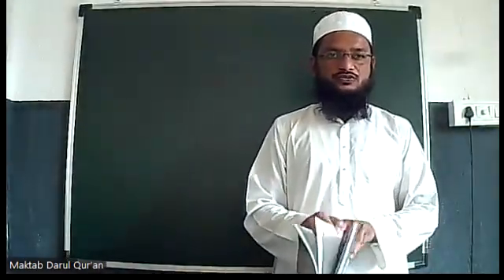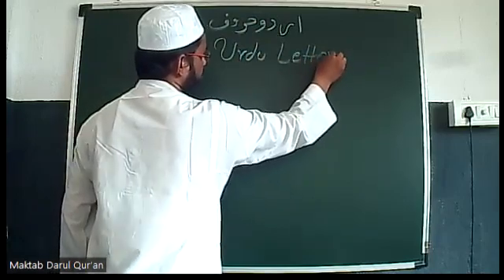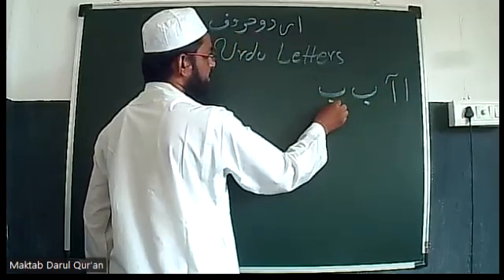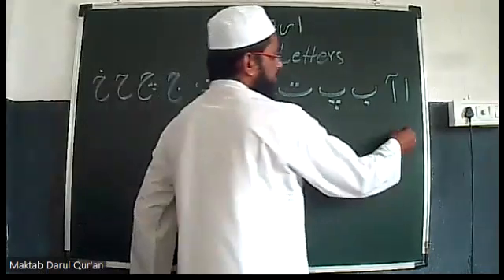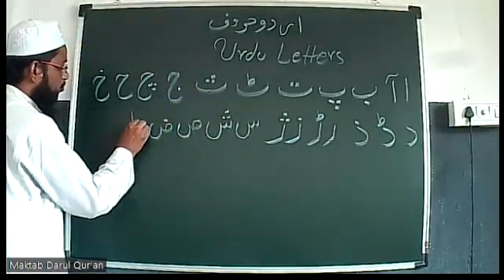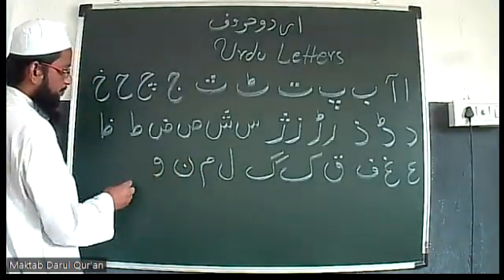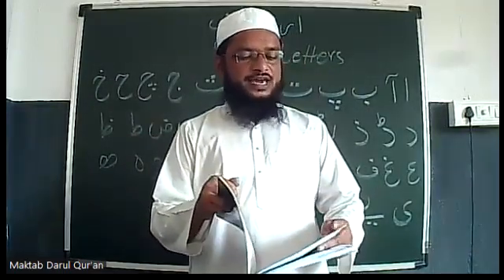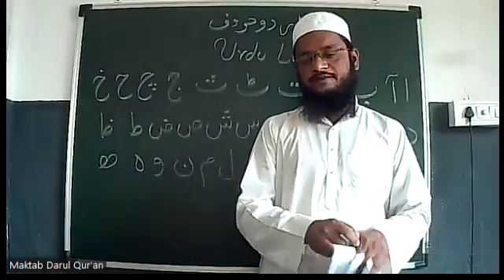Lesson No:184 New Arabic Kids Nursery Part 4